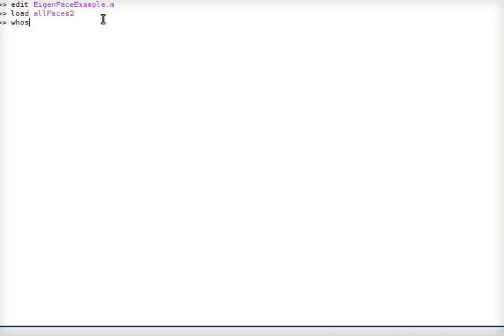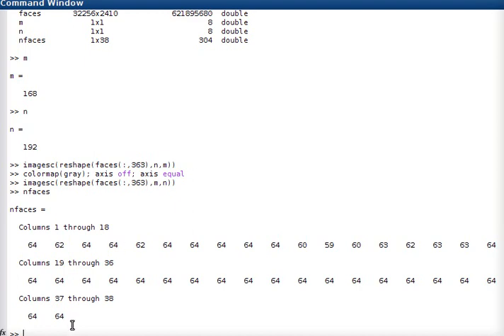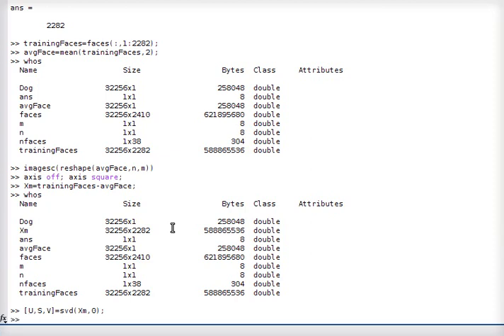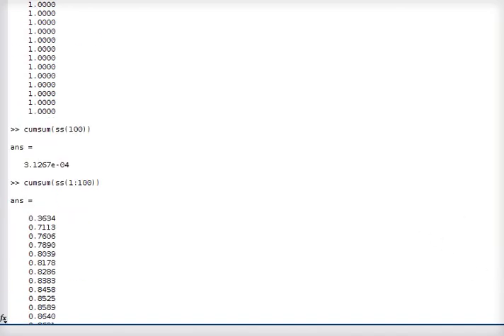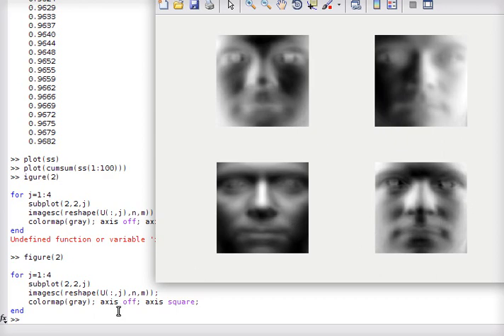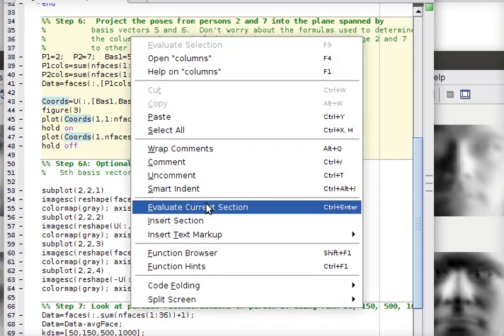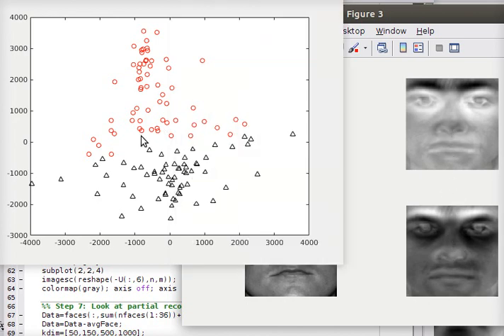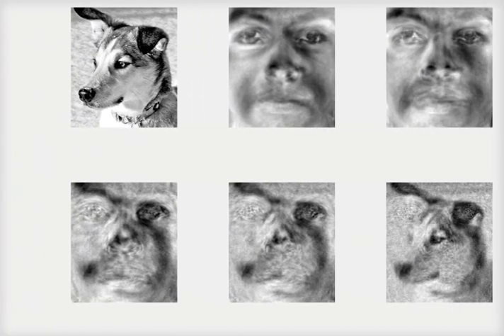Math 350 Ch 5 Application: Eigenfaces in Matlab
We go through a detailed analysis of how to use the SVD to produce a best basis for "face space", obtaining "eigenfaces".  We then look at different ways of analyzing our results.